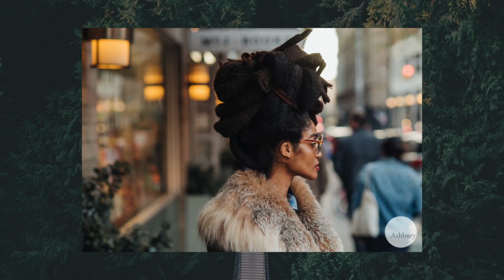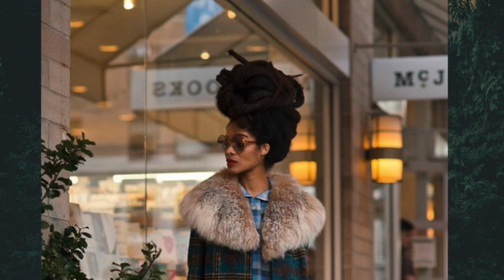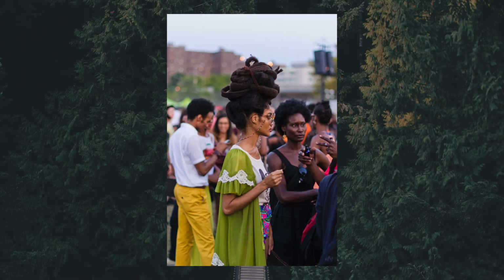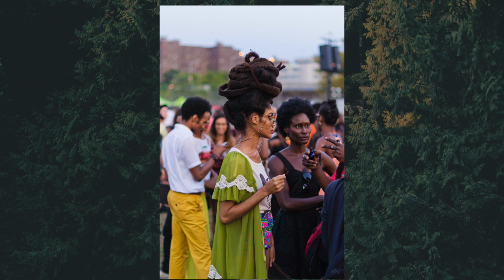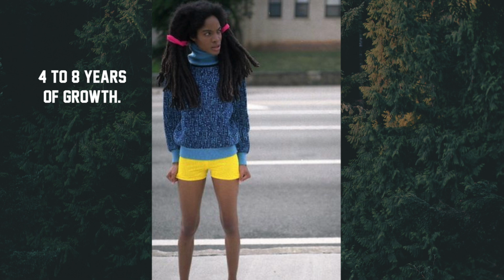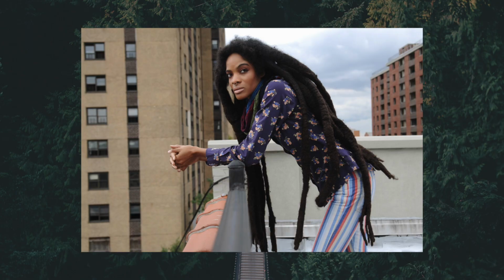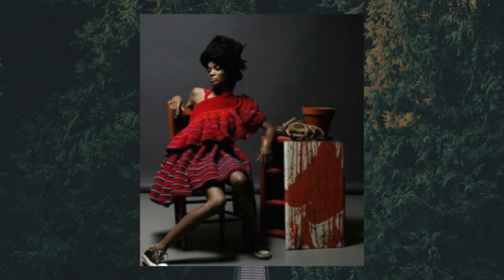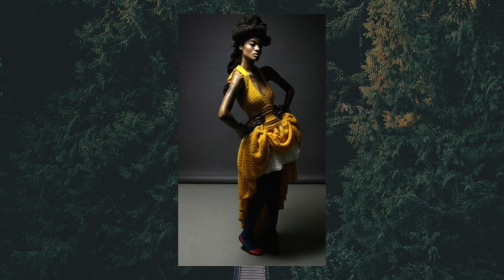the coolest dreadlocks in the game - ladene clark (freeform).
Today I review one of the most iconic set of dreadlocks I have ever witnessed (Jaden Smith was a close second). These are of course non other than Ladene Clark's set of locs. Her freeform method has resulted in long epic dreadlocks almost touching the back of her knees!
Lets also not forget her great and unique sense of style. Ladene is maybe one of the most mysterious and interesting women with locs on the web.

On TPL Locs (that pineapple life locs) we review dreadlocks from people all over the world. We do videos on loc journey's, dreads in different cultures and reactions to (black) hair in the media.

Instagram.com/tpl.locs

If you have any questions, leave them below and I will answer them in the next Q&A.

-This video is for teaching purposes.
-We only used bits and pieces of videos to get the point across where necessary.

We make these videos with the intention of educating others in a motivational/inspirational form. Our understanding is that it is in correlation to Fair Right Use, however given that it is open to interpretation, if any owners of the content clips would like us to remove the video, we have no problem with that and will do so as fast as possible.

They are transformative in a positive sense, we take clips from various sources to help create an atmospheric feeling that will inspire and help people with dreadlocks.

We do not wish to use the heart of any piece of work that would perhaps decrease the market value of the original content, if anything we hope to promote the content so that people can reach out and subsequently increase the market value.

Lastly these videos are to educate people in an entertaining fashion. The short parts we use within them act as a catalyst to a pleasant watching experience.